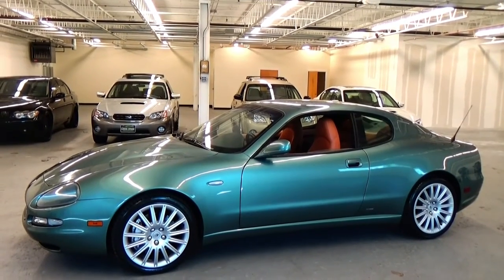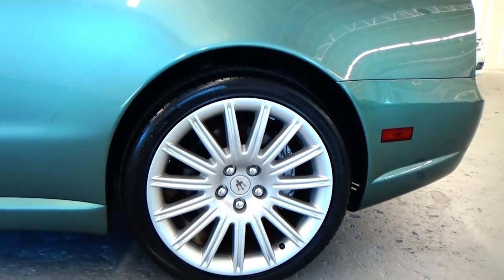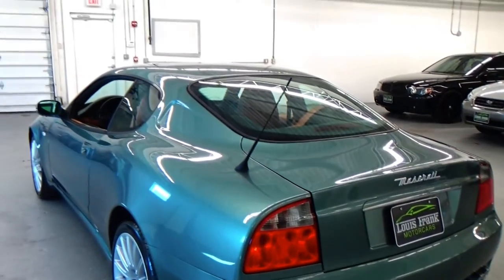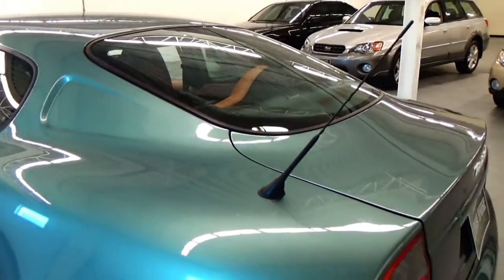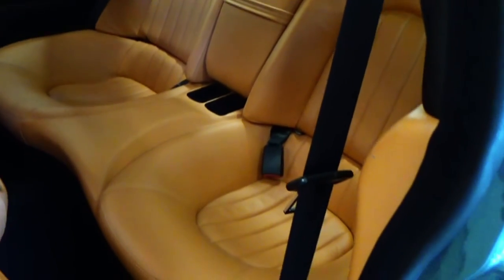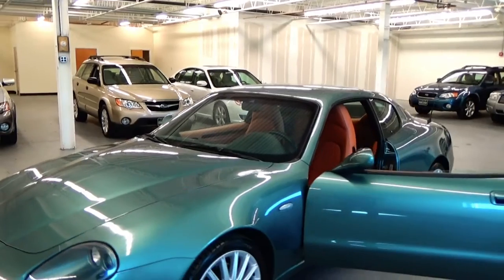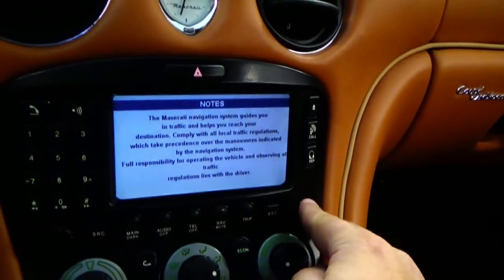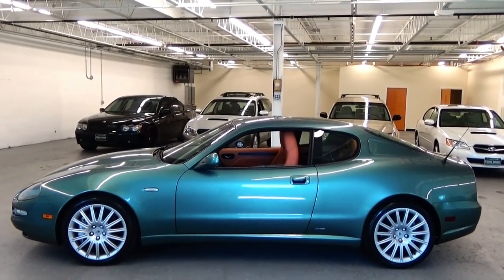2002 Maserati M128 Coupe Cambiocorsa Walkaround Presentation at Louis Frank Motorcars, LLC in HD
Walk-around Presentation of 2002 Maserati M128 Coupe Cambiocorsa by Louis Marinello. Please follow our youtube channel!